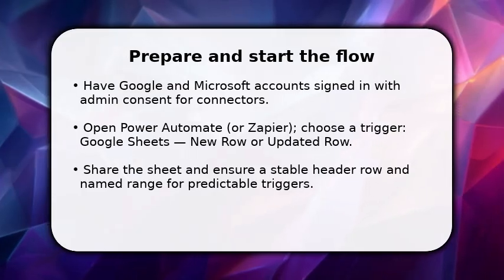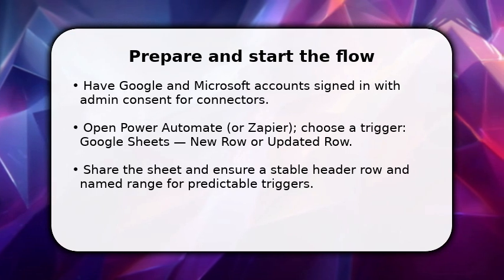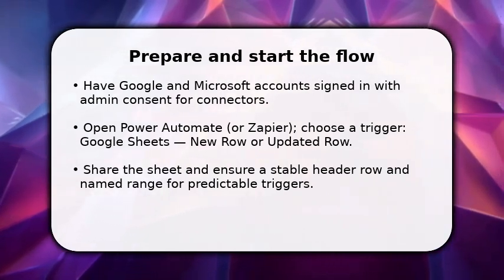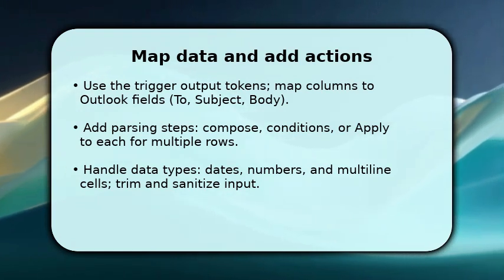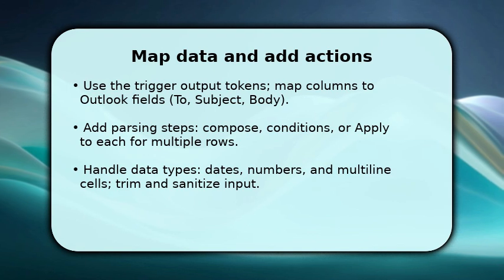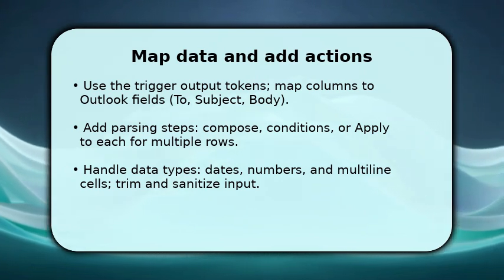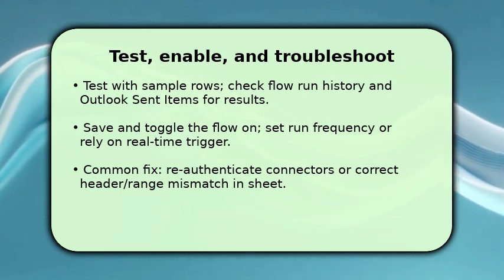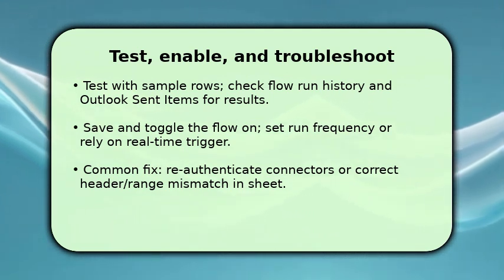How to Connect Google Sheets to Microsoft Outlook (full Guide)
How to Connect Google Sheets to Microsoft Outlook (full Guide) | 🔒 Surfshark VPN Deal — Stay private and secure. $1.99/mo + 3 Months Free ▸

Learn the step-by extricate process of integrating Google Sheets with Microsoft Outlook for seamless email management and data handling. This comprehensive guide covers essential tips, including setting up connections between these platforms to synchronize emails directly within your spreadsheets.

Google Sheets, Microsoft Outlook integration, Email syncing in Google Sheets, Connect Microsoft Outlook with Google Sheets, Data management across applications